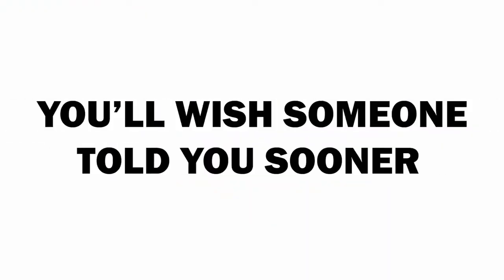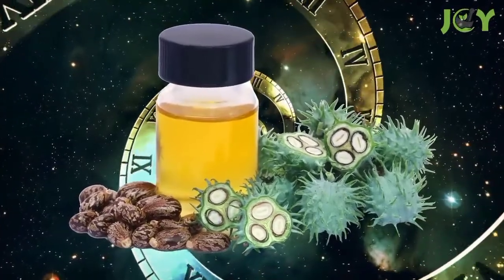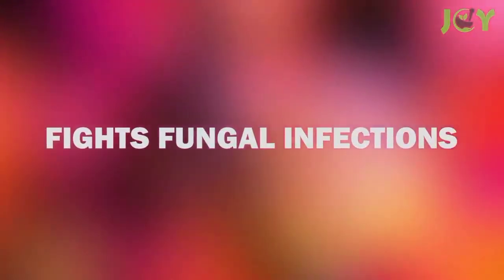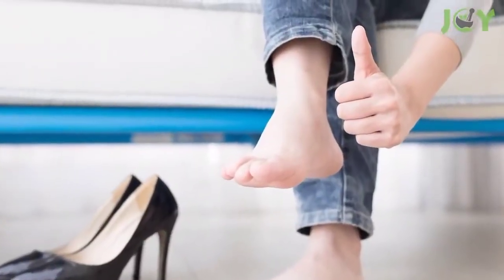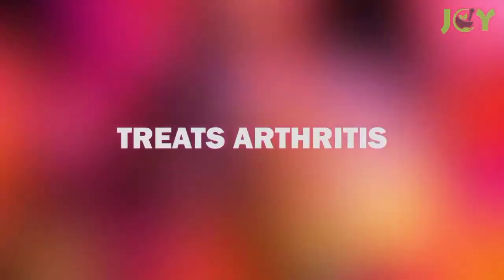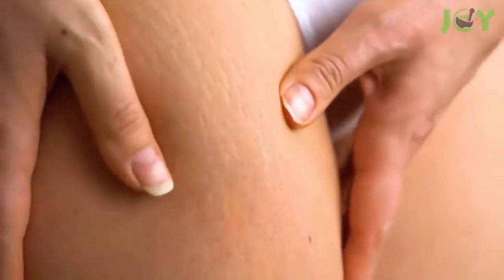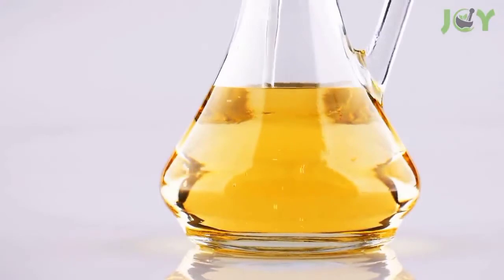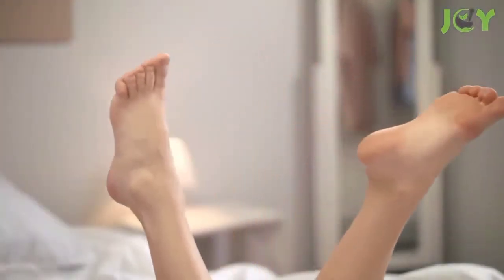11 benefits of castor oil you wish you knew sooner/ a must watch video